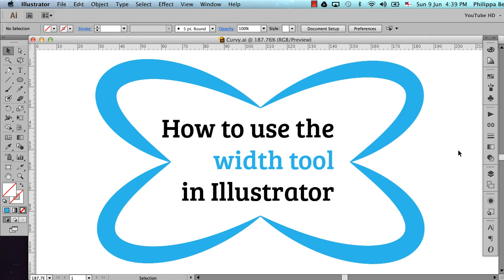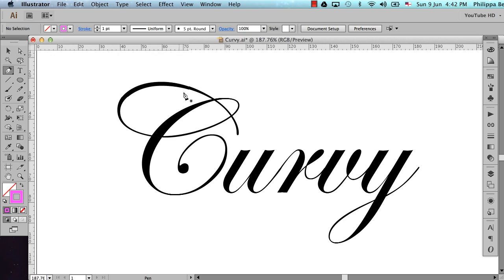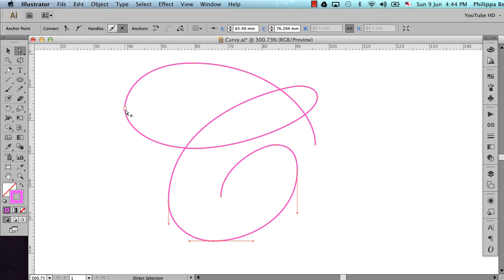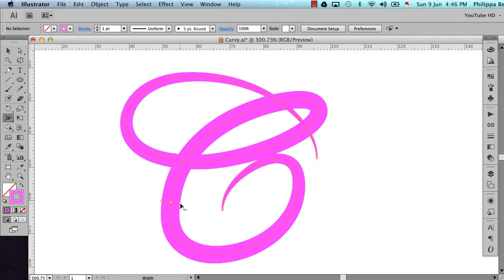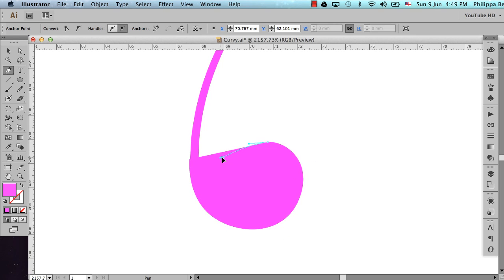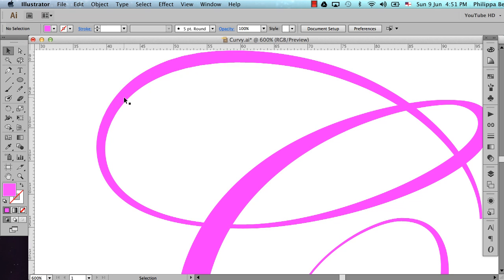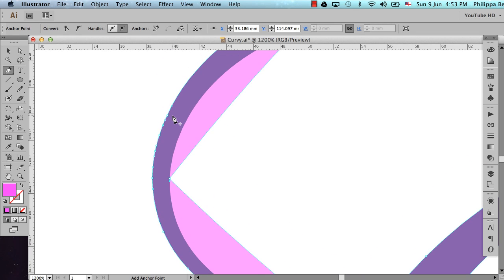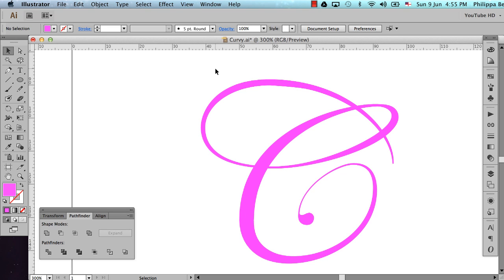Using the Width Tool in Illustrator to create letters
In this tutorial I show you how to use the width tool in Adobe Illustrator. The width tool is great for making swashes, swirls and or curly lines. Here I will demonstrate how it can be used to make script lettering.

Topics include:

- Setting your source imagery
- Drawing the spine of your letter
- Using the width tool to adjust the thickness of the line
- Editing the width of the line
- Adding a ball terminal to a letter
- Converting your artwork to "basic artwork" suitable to use in a font creation program such as FontLab or Glyphs App.

Comments are most welcome! Do you have a question about the video? Or would you like me to record one on another topic? Drop me a comment :D